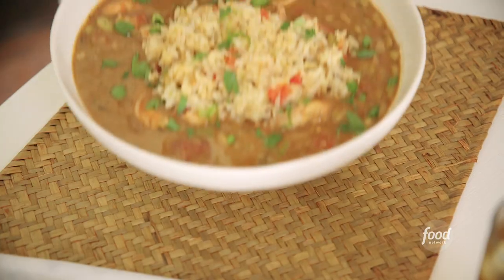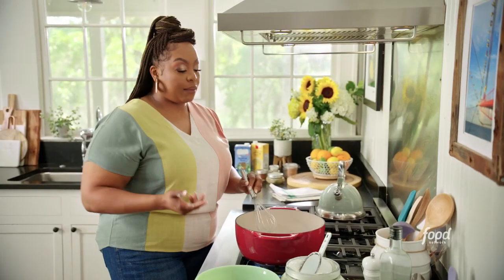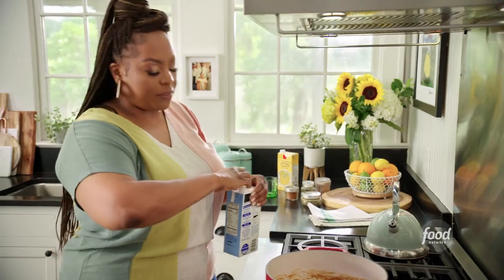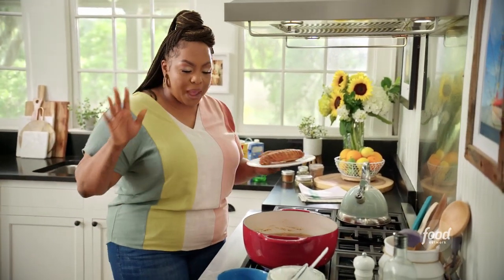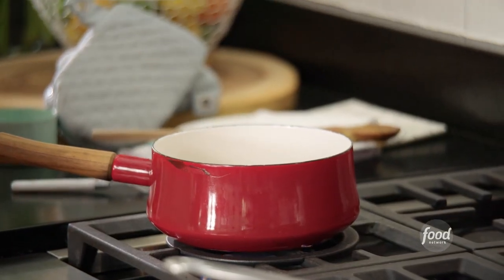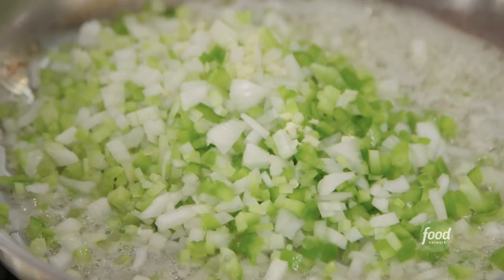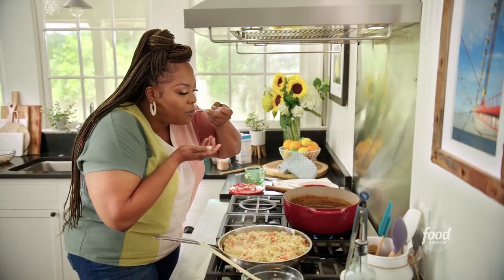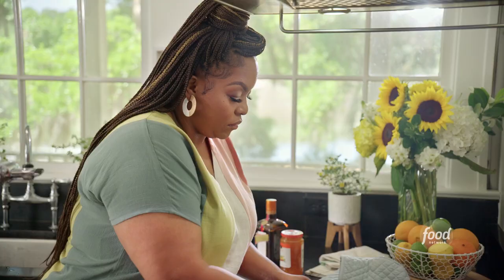Kardea Brown's Gullah Gumbo ​| Delicious Miss Brown | Food Network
Kardea makes the most-comforting low-country stew with hearty veggies, smoked turkey and plump shrimp!

Gullah Gumbo
RECIPE COURTESY OF KARDEA BROWN
Level: Easy
Total: 50 min
Active: 50 min
Yield: 6 to 8 servings

Ingredients

1 cup vegetable oil
1 cup all-purpose flour
2 stalks celery, chopped
1 Vidalia onion, chopped
1 green bell pepper, chopped (2 cups)
2 large tomatoes, diced
1 tablespoon gumbo file powder
1 teaspoon Miss Brown's House Seasoning, recipe follows
Pinch ground mace
4 cloves garlic, minced
2 bay leaves
3 cups chicken stock
3 cups seafood stock
1 smoked turkey wing
1/2 pound baby lima beans (about 2 cups)
1 pound medium shrimp, peeled and deveined
1/4 cup fresh flat leaf parsley, chopped
3 green onions, chopped
Hot sauce, for serving

Miss Brown's House Seasoning:

1 teaspoon garlic powder
1 teaspoon onion powder
1 teaspoon sweet paprika
1 teaspoon kosher salt
1 teaspoon freshly ground black pepper

Directions

Whisk together the oil and flour in a Dutch oven over medium heat. Cook, whisking constantly, until the roux is the color of peanut butter, 10 to 15 minutes.

Add the celery, onion, bell pepper and tomatoes and cook until the vegetables are tender, about 5 minutes. Add the gumbo file, House Seasoning, mace, garlic and bay leaves. Cook until fragrant, 1 more minute. Slowly pour in the chicken stock, seafood stock and 1 cup water, whisking until combined. Add the turkey wing.

Bring the mixture to a boil. Reduce the heat to medium-low and cook, uncovered, stirring occasionally and adding water as needed, for 1 hour.

Stir in the lima beans. Bring to a boil. Reduce the heat to medium and simmer until the gumbo is thickened, about 2 hours. Add the shrimp during the last 10 minutes of cooking. Remove the bay leaf and discard. Remove the turkey wing. Chop the meat and return it to the gumbo. Remove from the heat and sprinkle with the parsley and green onions. Serve with hot sauce.

Yield: 5 teaspoons

Stir together the garlic and onion powders, paprika, salt and pepper in a small bowl. Store in an airtight container at room temperature.

Cook’s Note
The key to the richness of this dish is the roux. Make sure to cook it until it's the color of peanut butter.